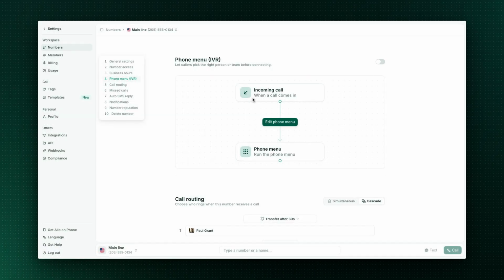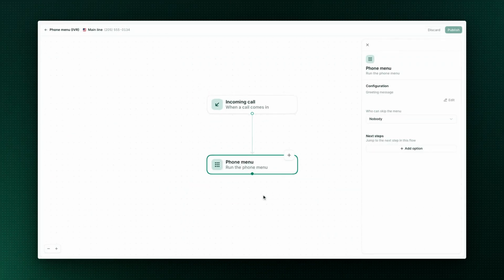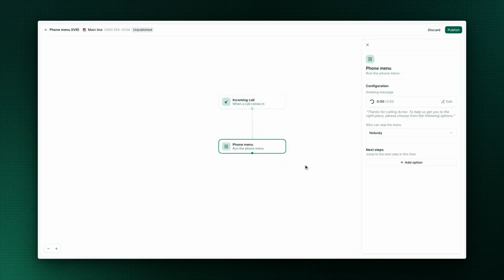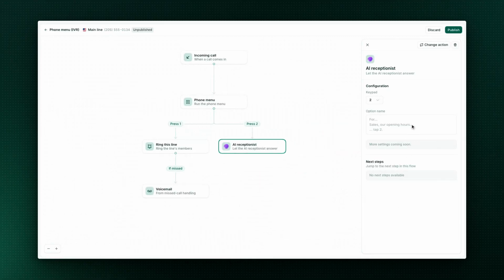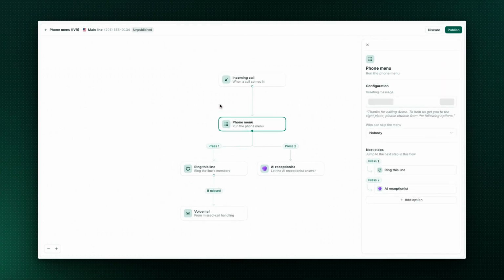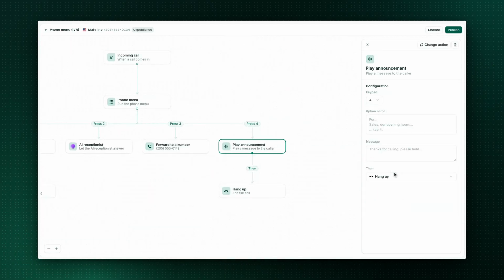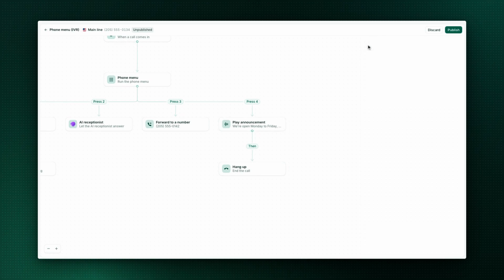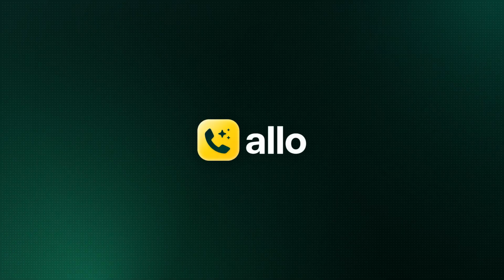How to build a phone menu (IVR) on Allo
Every caller wants the same thing: to reach the right person fast. A phone menu gets them there. In this video, build one on Allo end to end: write a greeting callers actually hear, then route each key where it belongs. Press 1 rings your whole sales line, press 2 hands the call to your AI receptionist, press 3 forwards to a specific number, press 4 plays a recorded message. Chain steps together (a missed ring drops to voicemail), then publish and it's live on your line right away.

0:00 Every caller wants to reach the right person
0:16 Where it lives: Phone menu, laid out as a visual flow
0:29 Write your greeting (typed, spoken automatically)
0:43 Press 1 and press 2: ring the line, or hand it to the AI
1:08 Press 3 and press 4: forward to a number, play a message
1:36 Publish, it's live, change it anytime